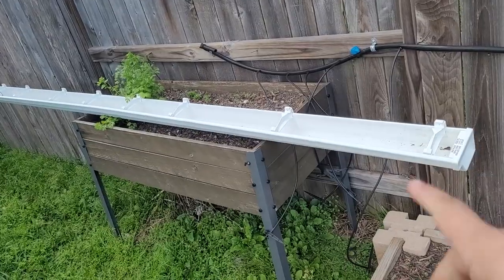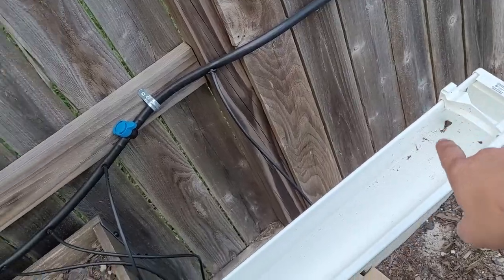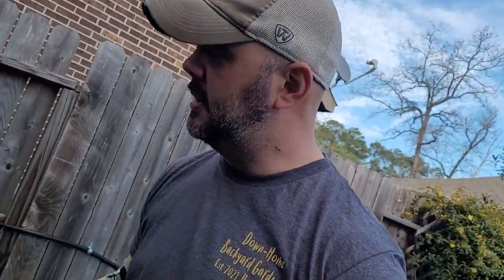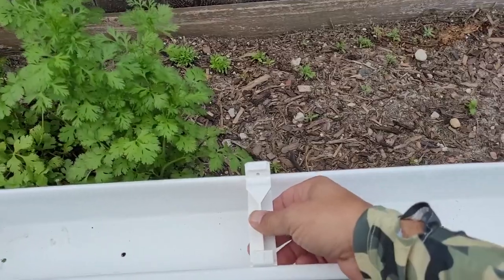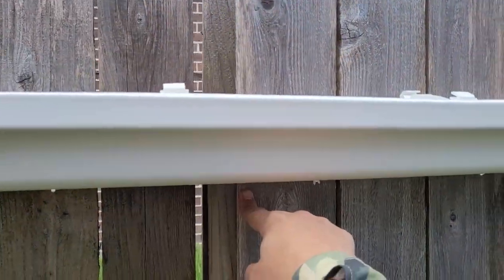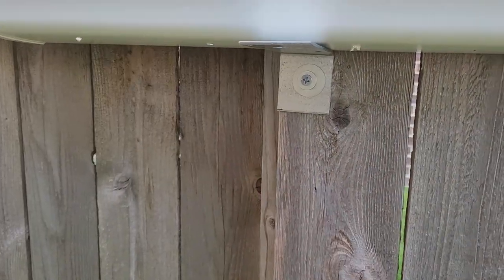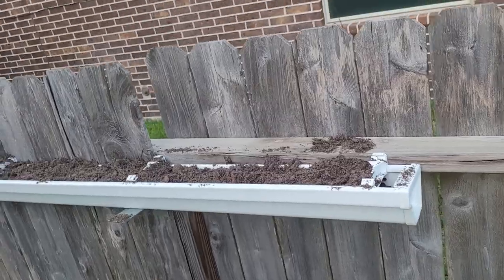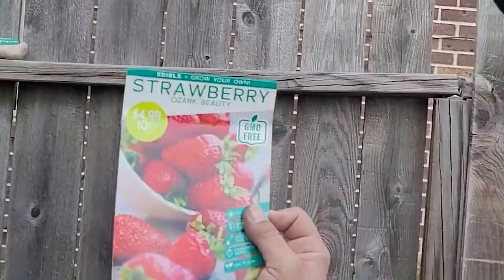Let's Build A Strawberry Bed Out of a Rain Gutter || Down-Home Backyard Gardening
I know this idea isn't new, but it was new to me when I saw the TikTok that a friend sent me. I love the space saving idea and the fact that it's completely build in an unused area of the backyard.
This was very easy, and I think everyone should try it, at least once.

Companies I support and endorse:
~ Gardening Sleeves
~ Hats – Straw & Baseball / Trucker
~ Shirts & Apparel
~ Gardening Aprons